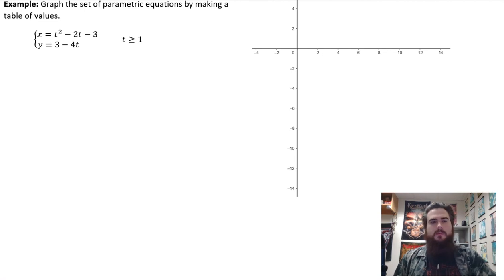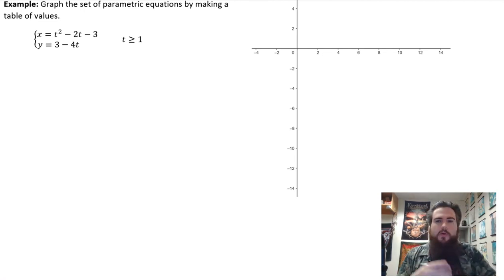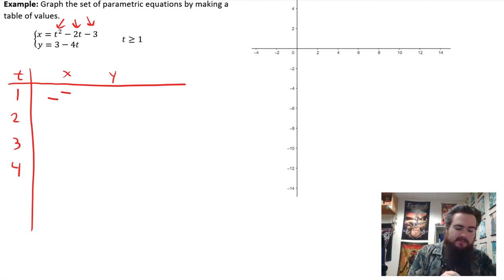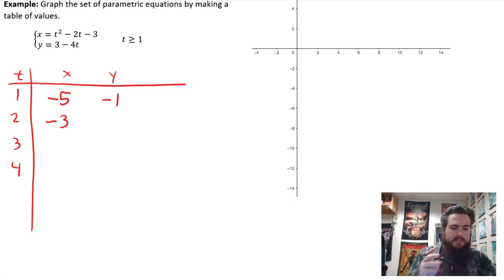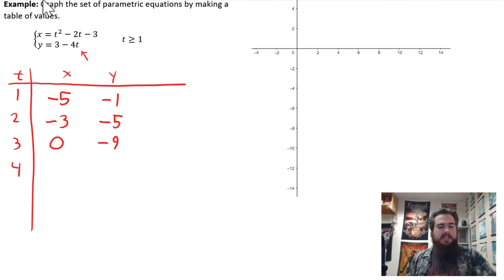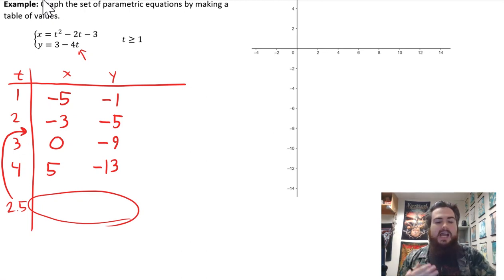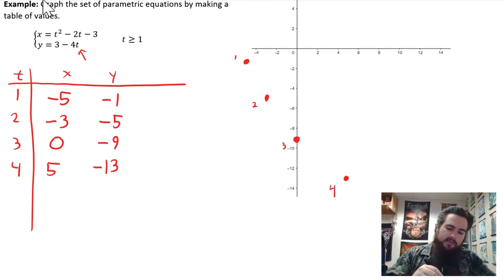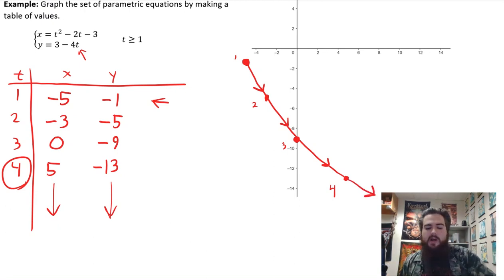Lesson 25 - Sketching Curves Described by Parametric Equations - Example 2/6